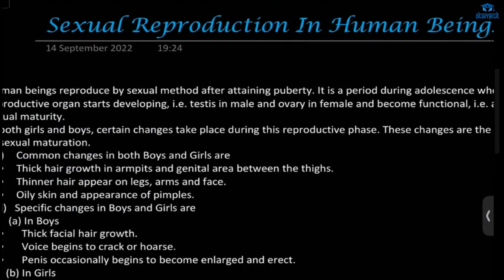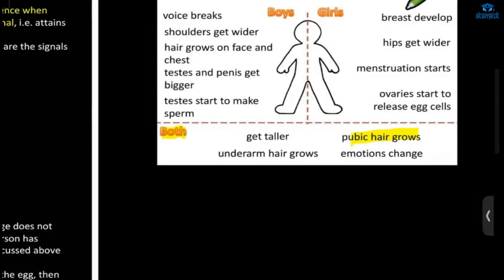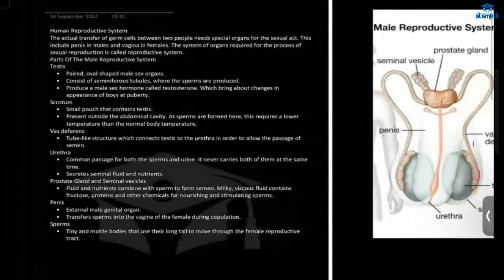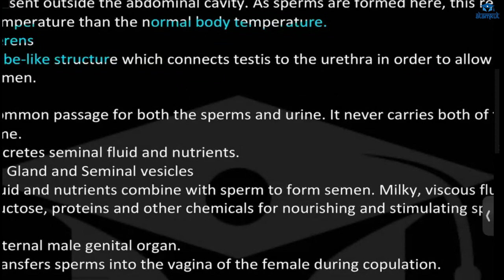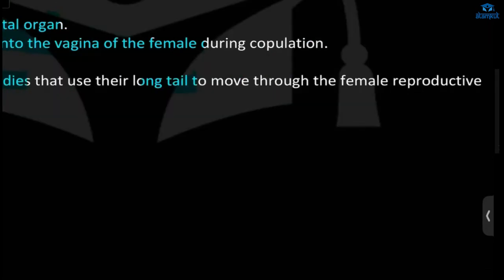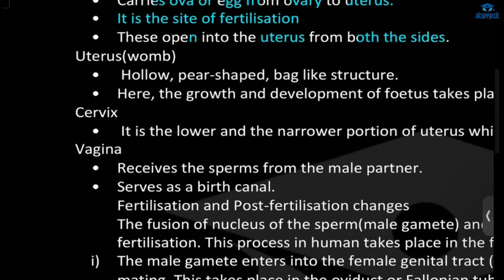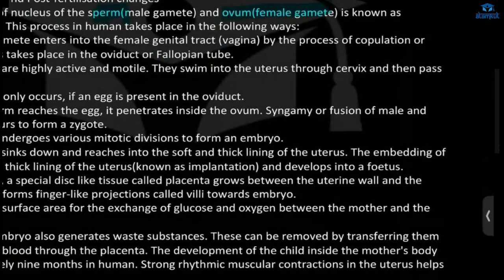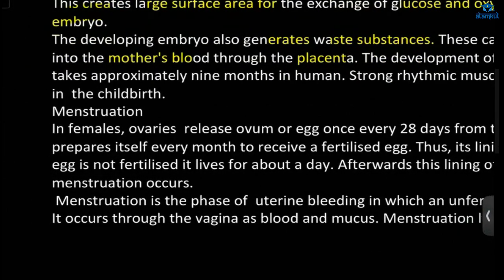Biology-X L11 How do organisms reproduce Sexual Reproduction in human beings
BIOLOGY-10
L11 How do organisms reproduce Sexual Reproduction in human beings